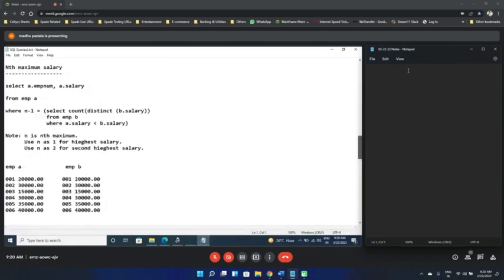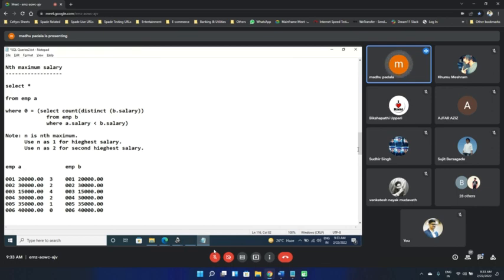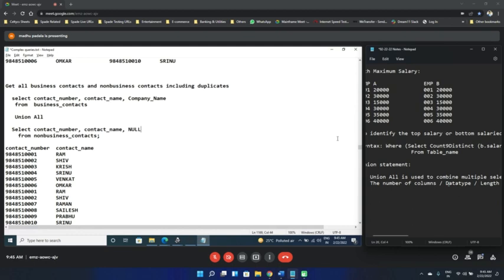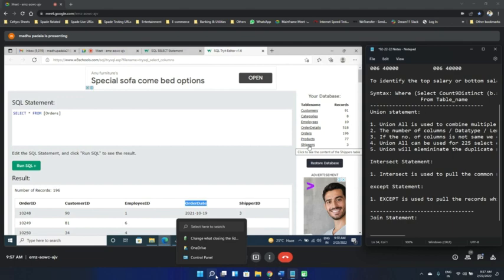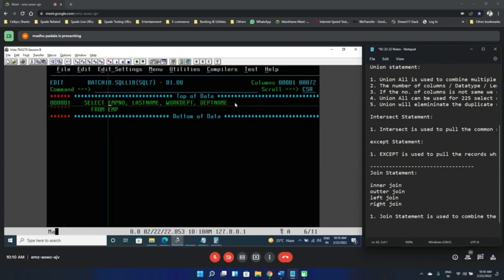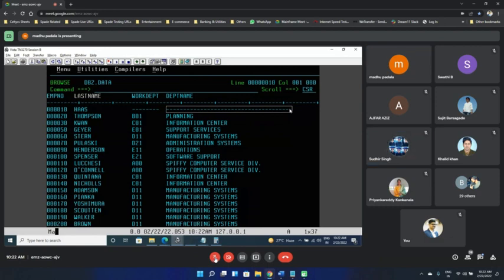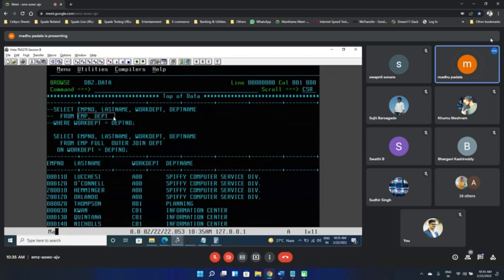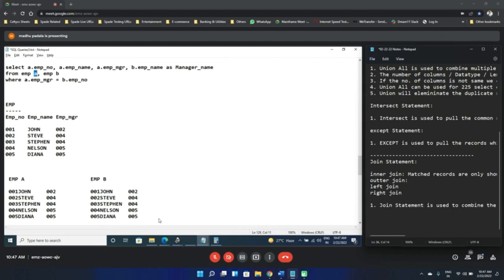How to find hiest salary from emp table in mainframe using a query.